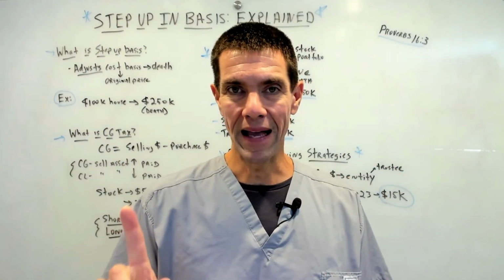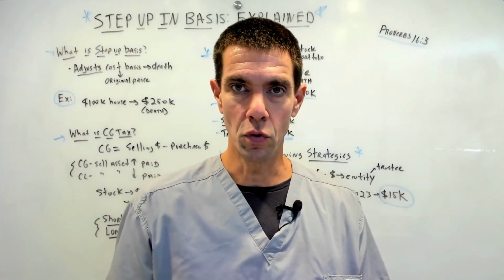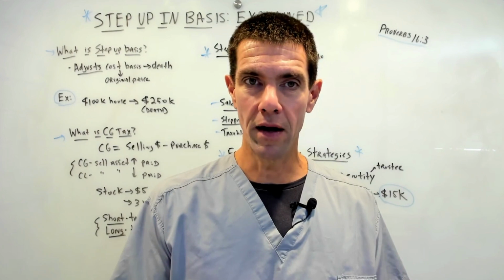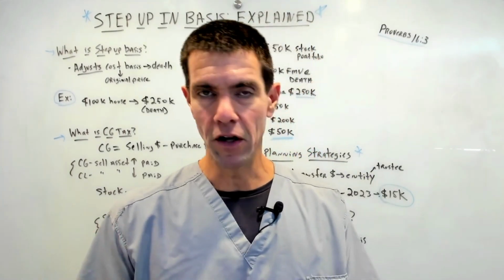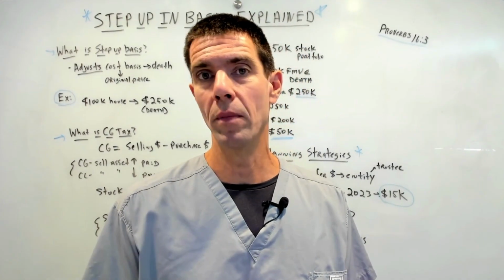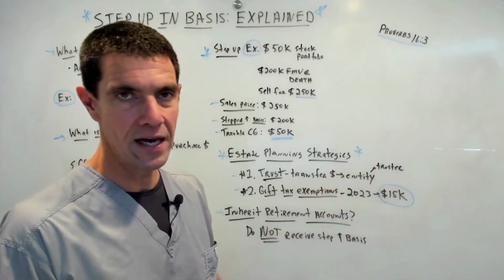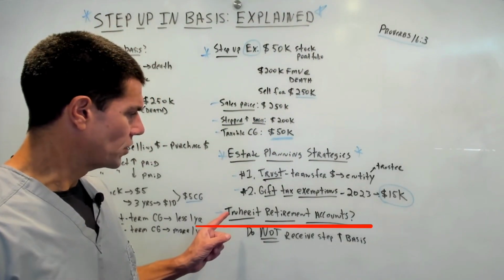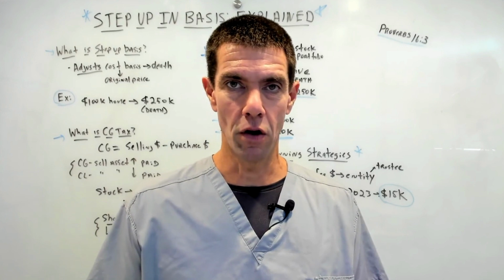What is Stepped-Up Cost Basis? | Step-Up in Basis Explained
In this video, we'll discuss what stepped-up cost basis is and how it works. We'll also explain what happens when you sell a property and whether it's a good idea to use stepped-up cost basis.